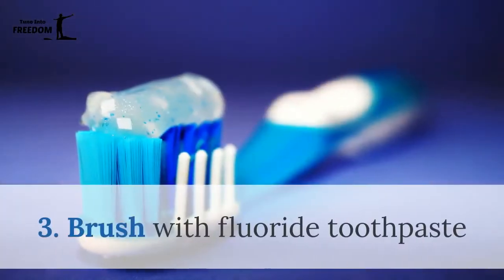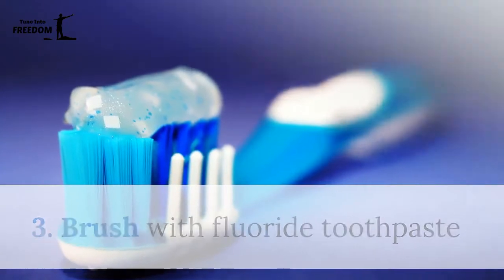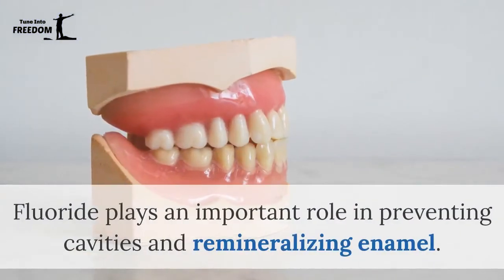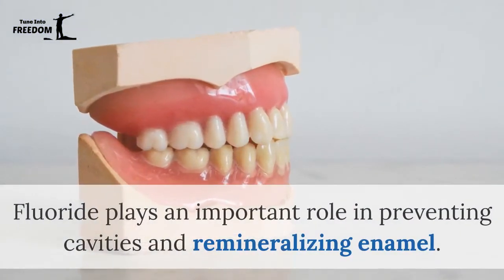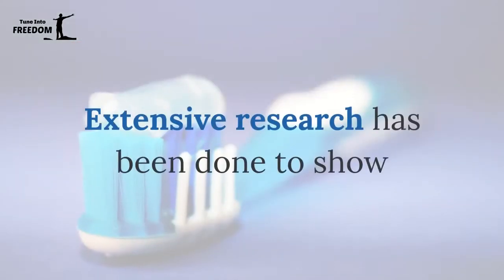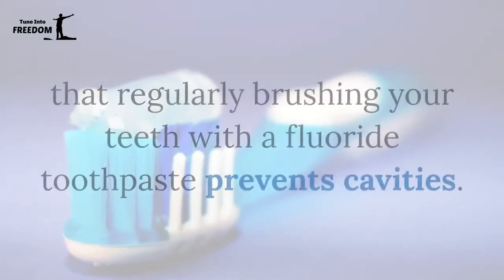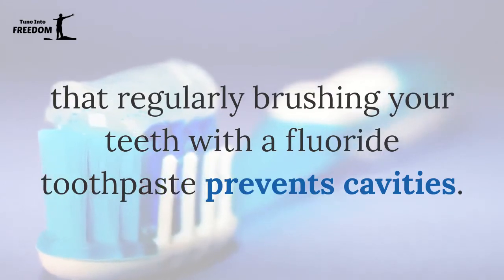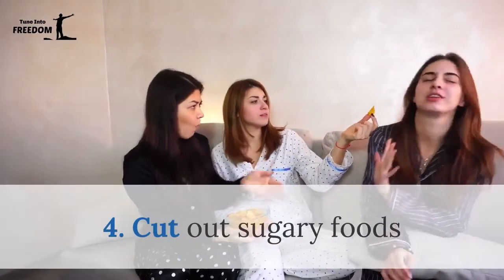How to Get Rid of Cavities | 7 Simple Ways to Get Rid of Cavities at Home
Weird Bubblegum Rebuilds Gums Overnight (100% Tested and Effective)

Check out this video if you are interested in how to cure tooth decay & treat cavities naturally.
We review some natural dental trends including oil pulling charcoal toothpaste & proper diet to stop to the progression of cavities. Many people ask how to heal cavities naturally at home or how to heal cavities without going to the dentist. If the decay is small cavities can be healed.

More often than not tooth decay doesn’t hurt at all and a cavity can easily hide between your teeth.  While there may not be a way to totally eliminate tooth decay from your life knowing how to prevent cavities can significantly reduce your chance of needing fillings in the future.

A tooth is made up of an outer coating called enamel and an inner layer called dentin. Damage to the tooth causes tooth cavities. Both the layers of a tooth can get affected by tooth decay.

What are cavities:-

After eating the food particles which get stuck to the teeth are attacked by bacteria present in the mouth the carbohydrates in these food particles are converted into acids which dissolve the enamel and create cavities. Normally the cavities keep forming but minerals are replenished by fluoridated water fluoride-containing toothpaste or mineral-rich saliva. These minerals protect the enamel from damage. Fluoride calcium and phosphate help in remineralisation of enamel. Demineralisation usually starts on the enamel and causes microcavities to form. This requires proper oral care and attention. But the real problem starts if the cavities get deeper and are formed in the dentin layer (inner) also. Cavities can be very painful if you are looking for home remedies for cavities read on.

Cavities can trouble not only children but also grownups. Cavities in adults are more serious often because they are usually deeper. Dentists removed the decay by drilling the tooth and fill up with materials like porcelain silver or gold etc. if the root is affected then root canal treatment is done.

The cavity is a common problem with growing up kids. It is one of the main causes of toothache and jaw pain. Some of the symptoms of the cavity are difficulty in chewing food pain and swelling too.
The reason for this condition is improper oral hygiene and Excessive intake of starchy and sugary food. This problem can be avoided if good oral habits followed like brushing twice a day and rinsing the mouth after every meal.

While it is necessary to undergo these treatments to prevent the spread of cavities the pain can however be managed by some home remedies for cavities.

The 100% natural solution that you can use to rebuild your gums and teeth starting today.

✔️ Stop bleeding and receding gums, while you regain their healthy look and feel...
✔️ Stop the pain and infections (this alone will save your thousands in painful root canals and other dental bills);
✔️ Make the ugly plaque build-up literally fall from your teeth;
✔️ Escape gingivitis and periodontal diseases;
✔️ Get rid of bad breath and all the embarrassing moments caused by it;
✔️ Enjoy the confidence of having whiter teeth, without cavities;
✔️ Never have to throw all your savings on dental implants and risk nerve damage or even facial paralysis…
✔️And never, ever have to go to the dentist.
✔️Never have to throw all your savings

Get the supplement now before the offer ends.

You have an amazing benefit to using this 100% money-back guarantee for the first 60 days of your purchase. If you aren’t satisfied or not benefited by the product, then you can claim your 100% refund immediately.

With a 100% money-back guarantee policy, the supplements are definitely worth a try!

How to Get Rid of Cavities | 7 simple ways to get rid of cavities

learn how to treat cavities and get rid of the pain for a healthier mouth today